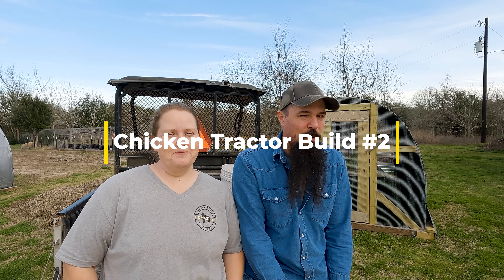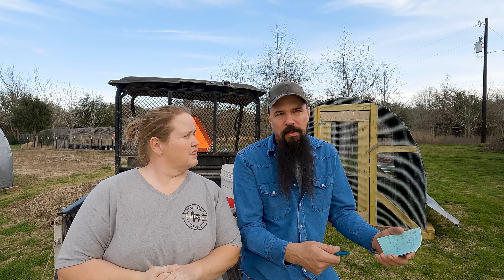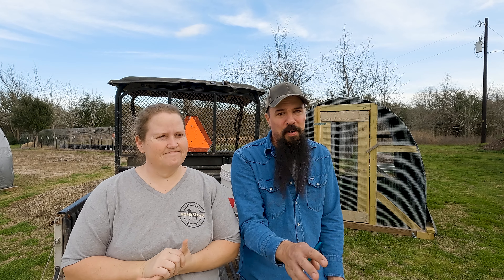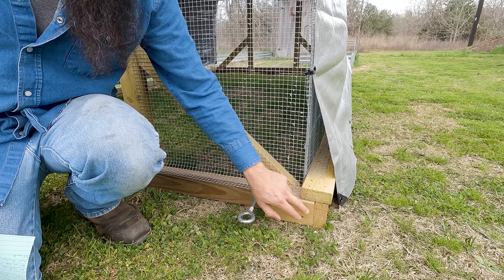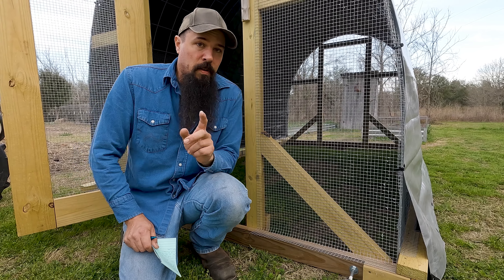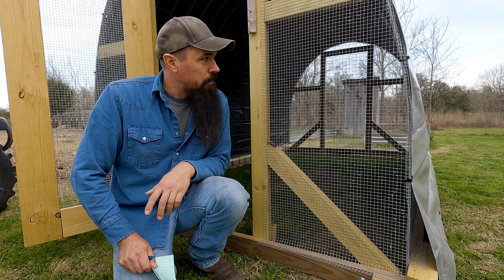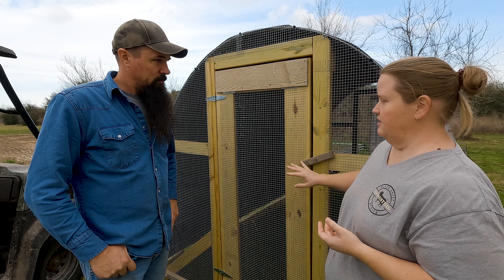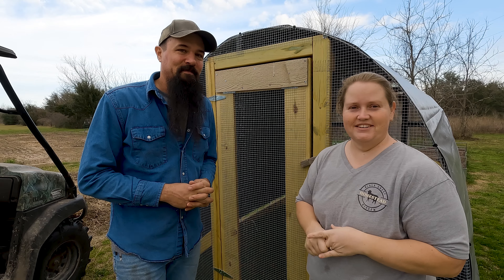Chicken Tractor Build 2- It is expensive to get Flocked Up.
Welcome back!
🐓 In this video, we’ll walk you through the improvements we’ve made since our last build, tackling everything from durability to functionality. Plus, we discuss the noticeable increase in material prices and how it’s impacting our projects.

With our next round of meat chickens scheduled to arrive in just two weeks, we’re gearing up for another exciting phase of our farming journey.
Join us as we continue to innovate and refine our setup for happier, healthier chickens and more sustainable farming practices!